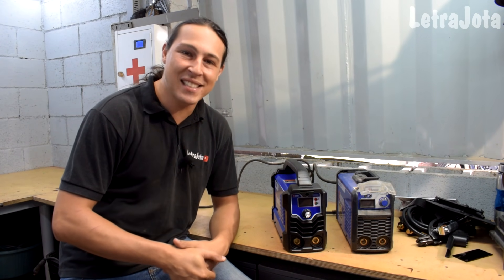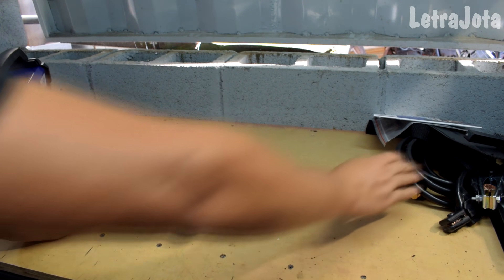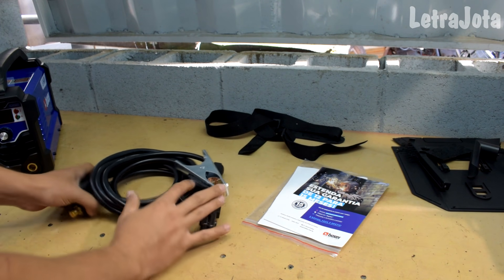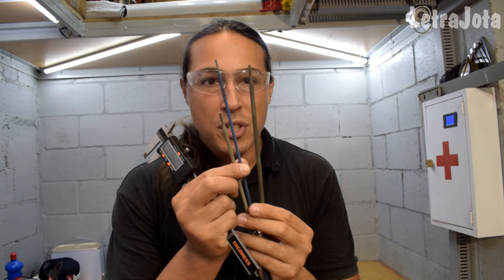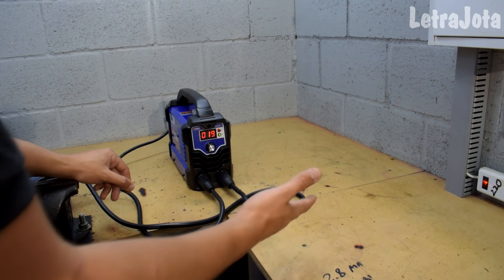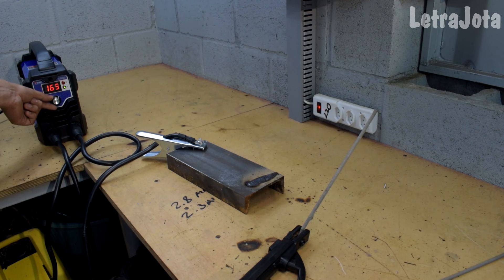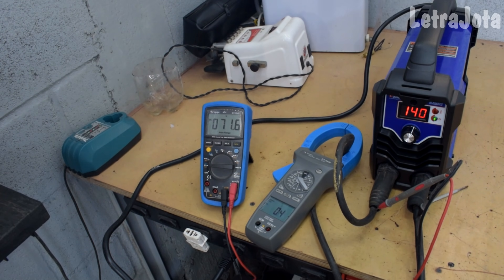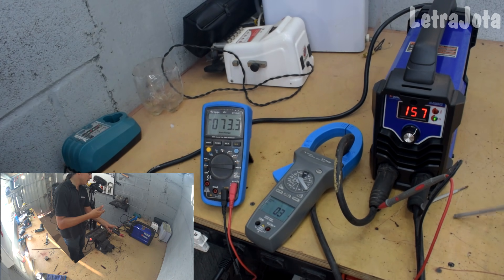TESTE NOVA FLAMA 221 BOXER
NESSE VÍDEO VOU TESTAR UMA MÁQUINA DE SOLDA INVERSORA, NOVO LANÇAMENTO DA BOXER SOLDAS.
ESTA MÁQUINA É UMA DAS MAIS FORTES E COMPACTAS DA MARCA BOXER. TESTAMOS CORRENTE MÁXIMA E CICLO DE TRABALHO DESTE EQUIPAMENTO.
PASSAMOS VÁRIAS DICAS PARA MELHOR DESEMPENHO DA INVERSORA E TESTANDO NA PRÁTICA DURANTE O VÍDEO.